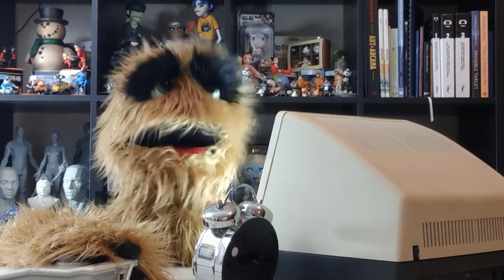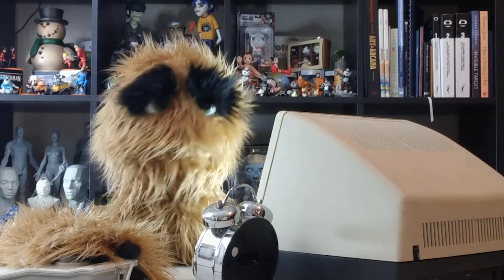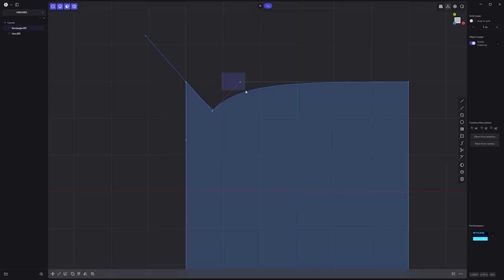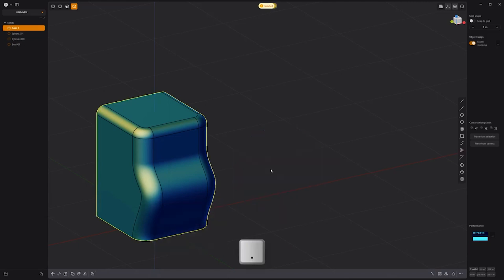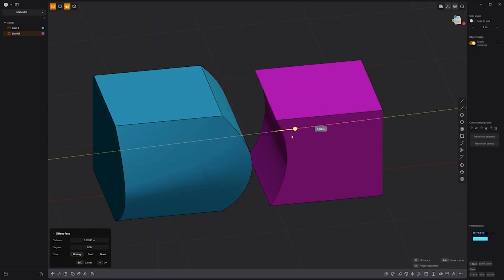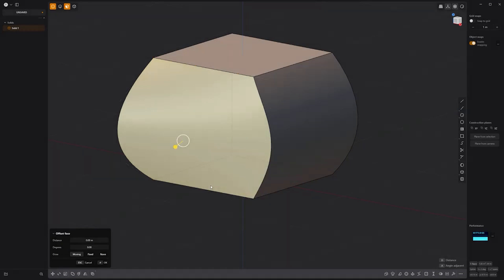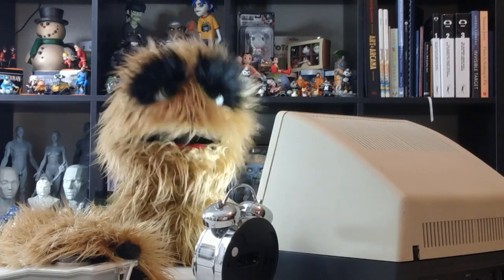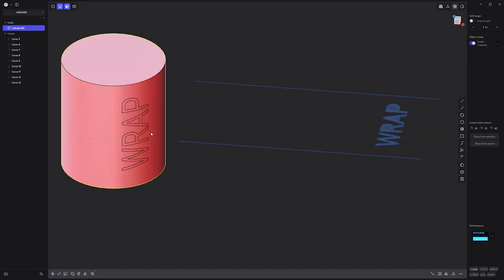Plasticity | 28 Quick Tips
28 Plasticity Quick Tips - indexed into chapters.

0:00:00 Floyd's Five Favorite Features
0:01:19 Accessing the Consol
0:01:35 Add Current Selection to Group
0:01:54 Adding Ridges to a Cylinder
0:02:17 Check Command
0:02:35 Convert a Subdivided Surface to Unsubdivided Surface
0:02:57 Convert Vertex Command
0:03:10 Converting Control Point to a Corner Point
0:03:26 Dimension Command
0:03:49 Disable Specific Snaps
0:04:11 Extend Sheet to Target Body
0:04:30 Full Round Fillet
0:04:47 Hierarchal Isolation
0:05:12 Measure Tool
0:05:35 Move Command Dialog to Cursor
0:05:55 Offset Vertex
0:06:19 Offset Dependent Offset
0:06:47 Outliner Group Material Tips
0:07:08 Pipe Scale Tip
0:07:32 Pipe Scale Along the Length
0:07:53 Raise Degree and Edit Control Points
0:08:30 Rebuild Edge
0:09:00 Reload
0:09:18 Remove Nominal Surface Command
0:10:01 Scrolling Custom MatCap Tip
0:10:20 Tangent Arc Tool
0:10:39 Wrap Text Around a Cylinder
0:11:11 Wrap Command Tip